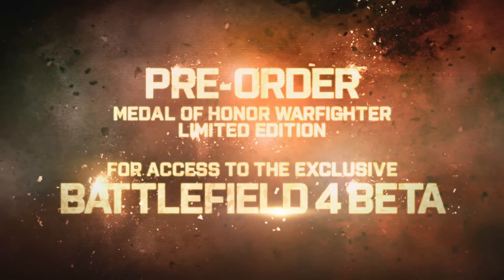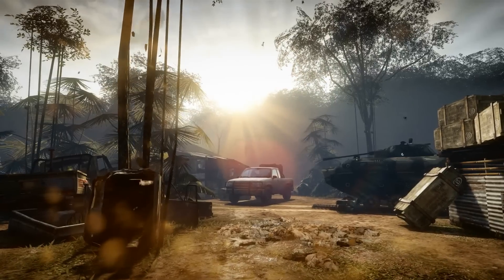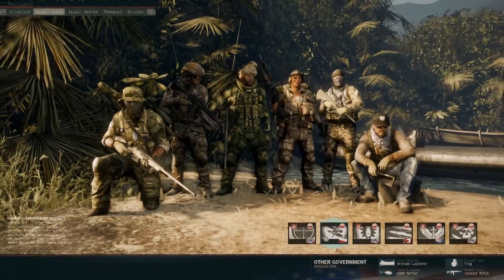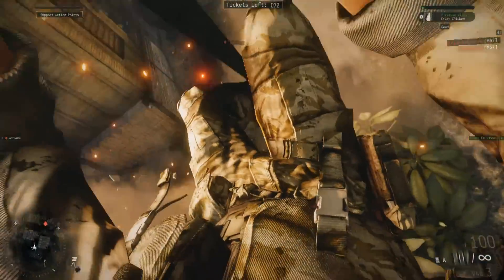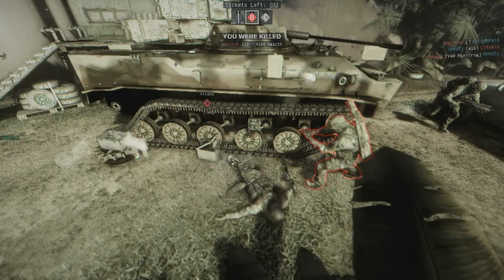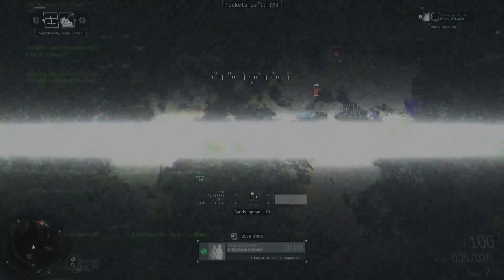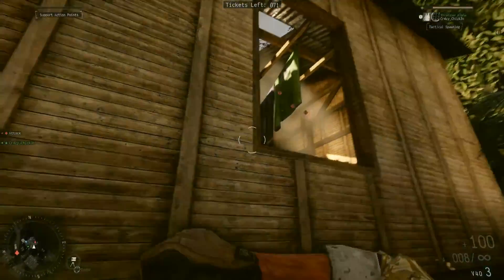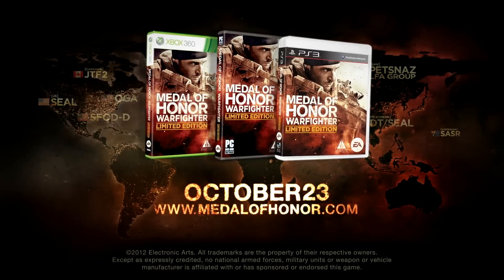Medal of Honor Warfighter - Battle Field 4 Beta and Multiplayer Gameplay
Medal of Honor Warfighter Multiplayer combats the world best special ops teams to see who is the the worlds best special ops team. If you pre-order Medal of Honor Warfighter you will receive access to an exclusive Battefield 4 beta. Medal of Honor Warfighter  is being developed by Danger Close Games and is announced to be released on October 23, 2012.

Remember to visit Underground Info frequently for all new gaming news and information in the gaming industry.